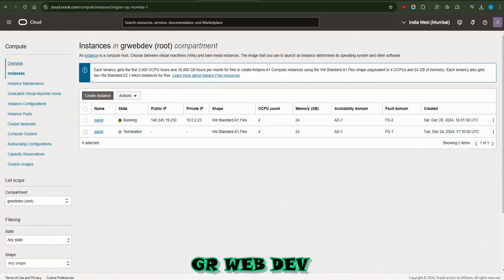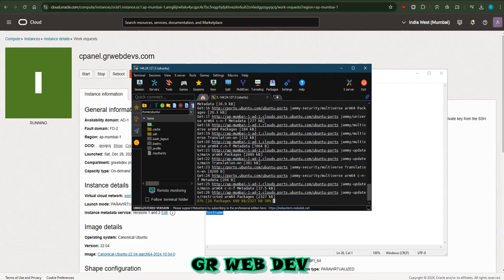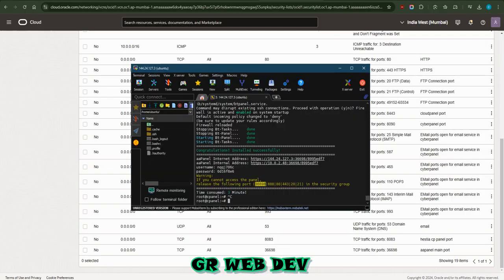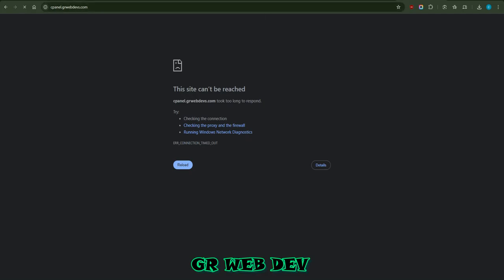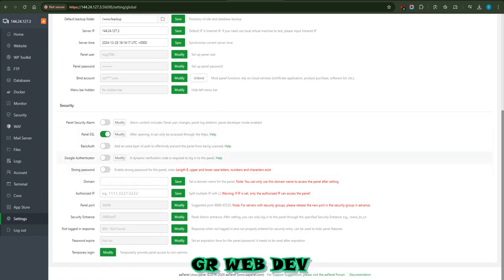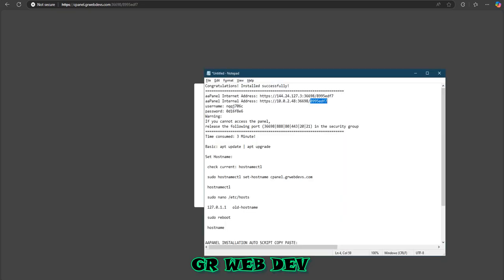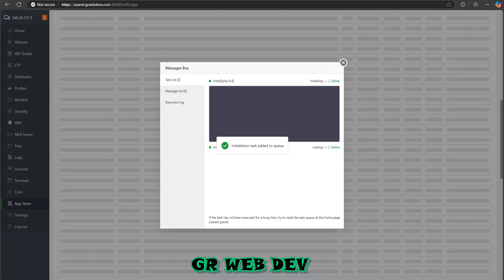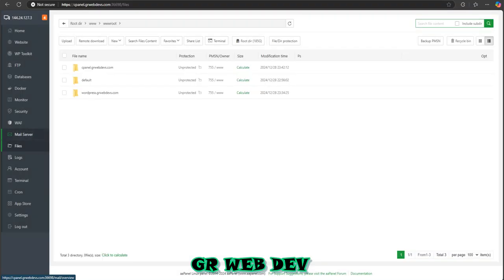Free 24gb ram Complete Guide to Get Free Hosting Server | Installing aapanel in oracle cloud vps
Unlock the power of free cloud hosting with this step-by-step guide! In this video, I’ll show you how to set up a free VPS server with 24GB RAM using Oracle Cloud Free Tier and install aaPanel to manage it like a pro. Whether you're a beginner looking to host a website, run apps, or experiment with a powerful server for free, this tutorial has you covered. From signing up for Oracle Cloud to configuring aaPanel, I’ll walk you through every detail to get your free hosting up and running in no time. Save money, boost performance, and take control of your hosting—watch now and start building today!

Timestamps:

0:00 - Introduction to Free 24GB RAM Hosting

1:30 - Signing Up for Oracle Cloud Free Tier

3:45 - Creating Your Free VPS Server

6:20 - Installing aaPanel on Oracle Cloud

9:50 - Setting Up Your First Website

12:00 - Tips for Optimizing Your Free Server

14:30 - Wrap-Up & Next Steps

Free 24GB RAM hosting
Oracle Cloud VPS setup
Install aaPanel Oracle Cloud
Free hosting server guide
Oracle Cloud Free Tier tutorial
24GB RAM VPS free
aaPanel installation guide
Free cloud server 2025
Web hosting for free
Oracle Cloud hosting beginners